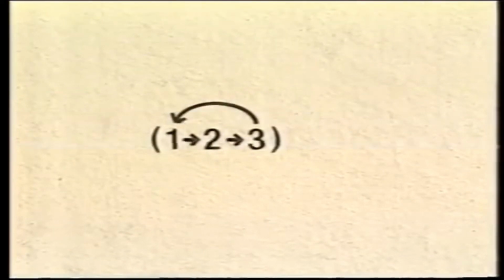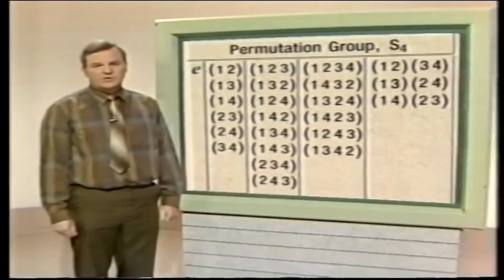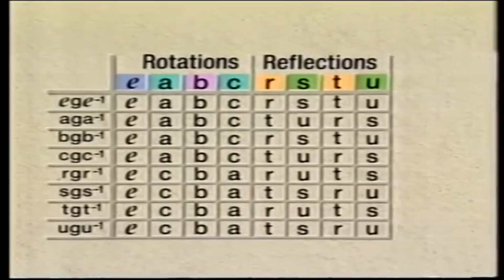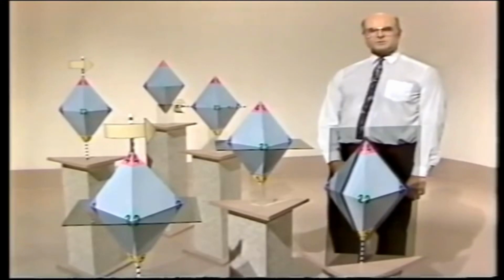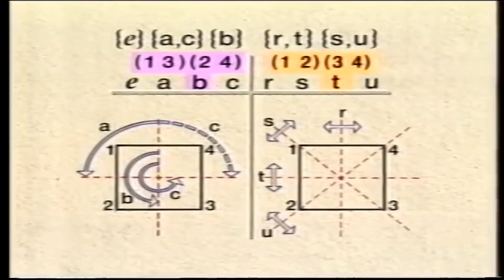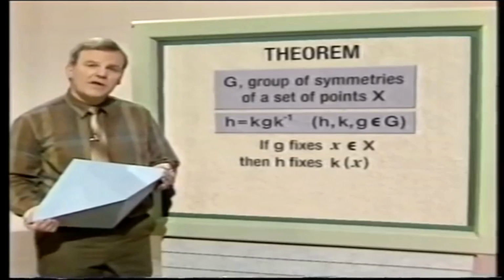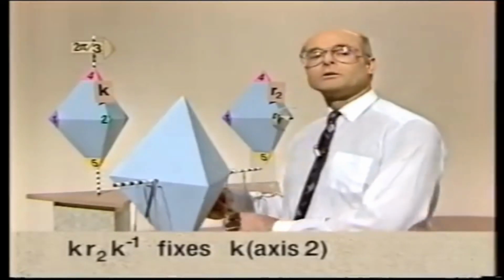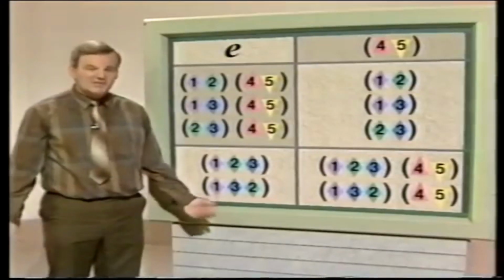OU BBC M203 Group Theory TV3D Conjugacy And Fixed Points